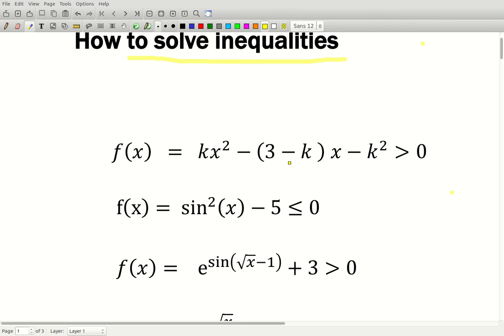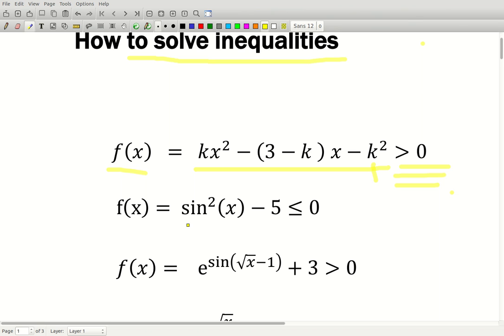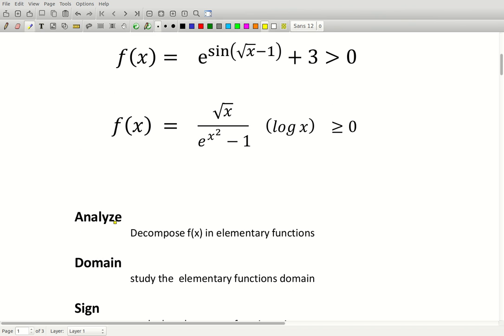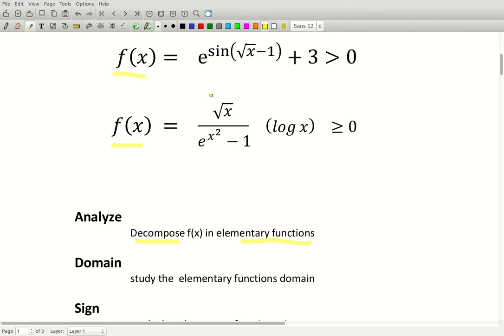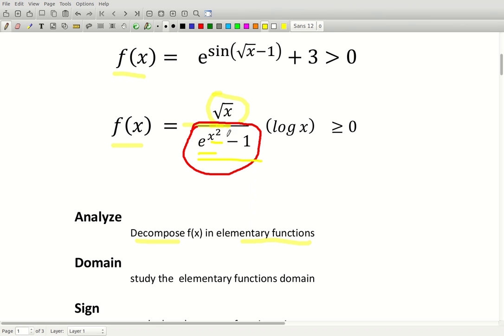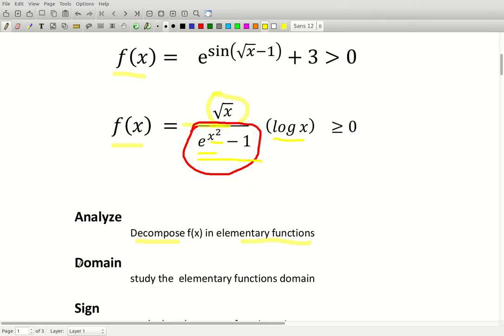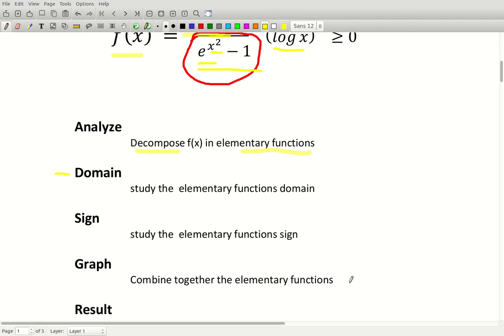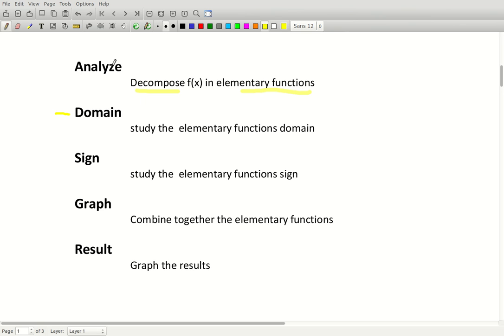HowTo solve inequalities - a few general rules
Some rules to solve inequalities